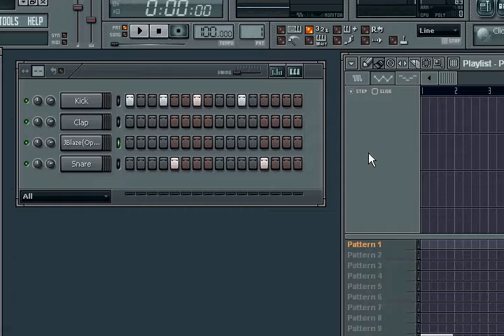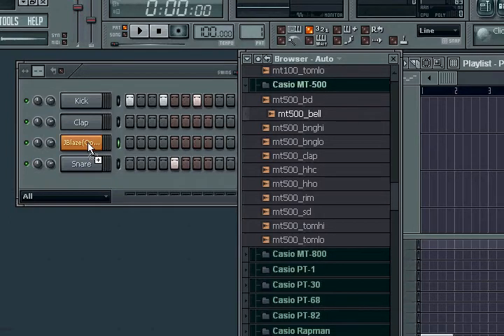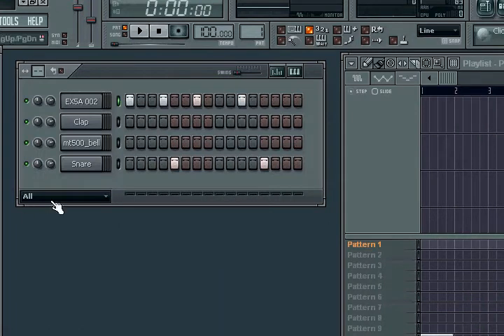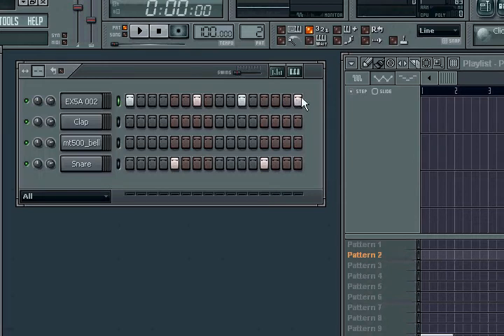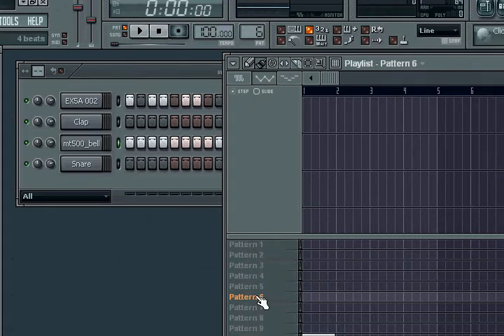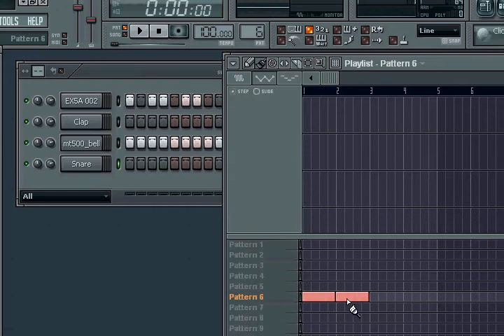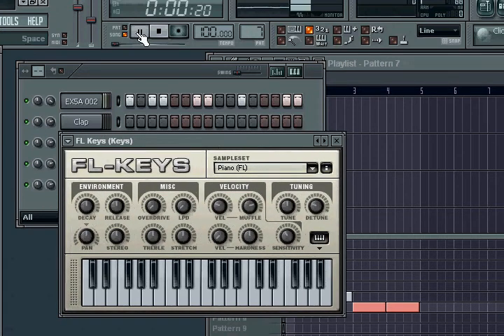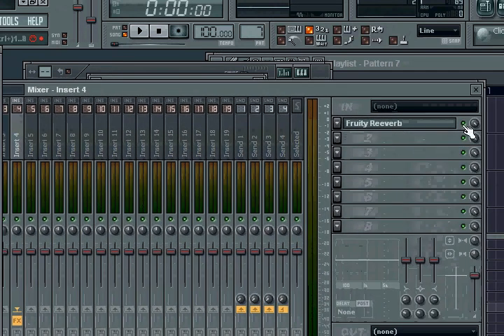Fl Studio Tutorial - Advanced Drums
Some intermediate to expert level necessities for creating outstanding beats!